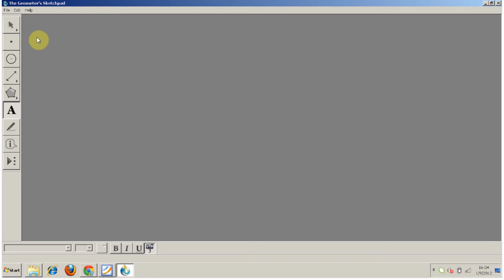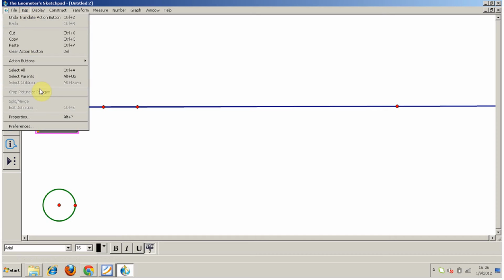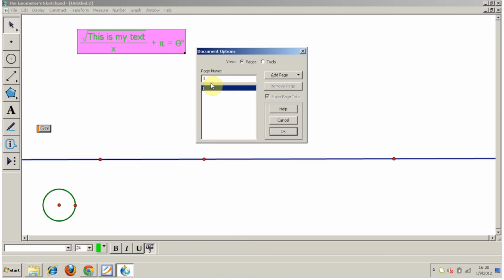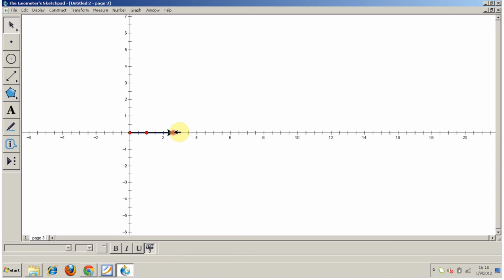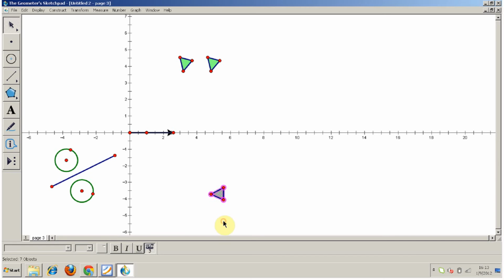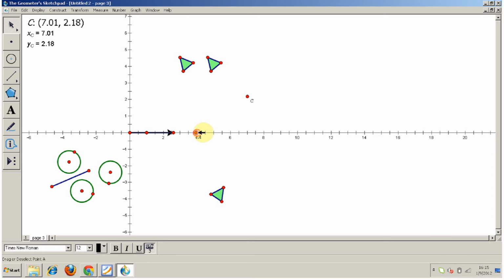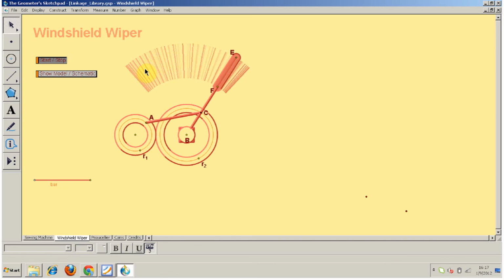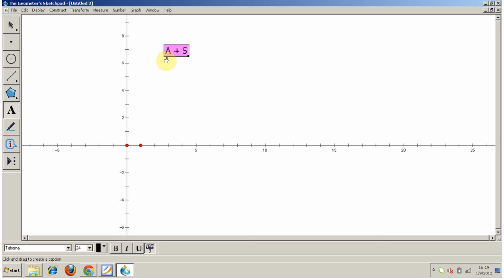EMAT 7080 Part 2: Introduction of constructions and transformations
Introduction to Geometer's Sketchpad's construction and transformation options